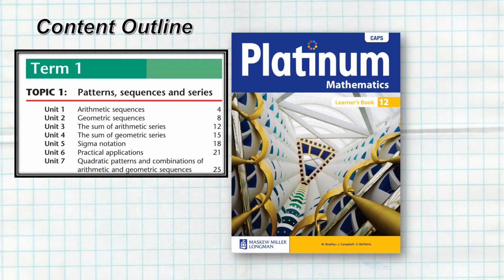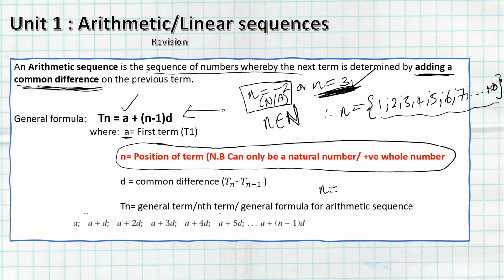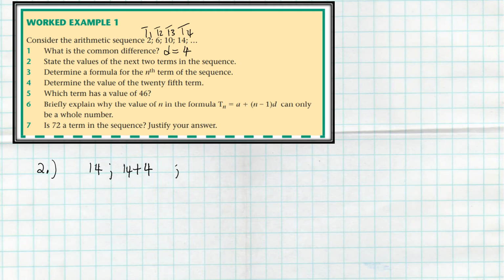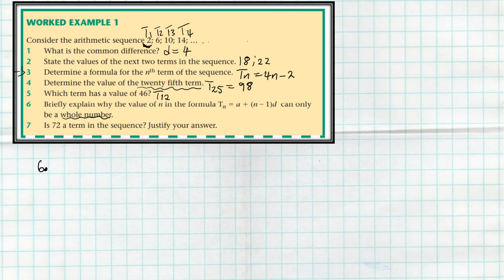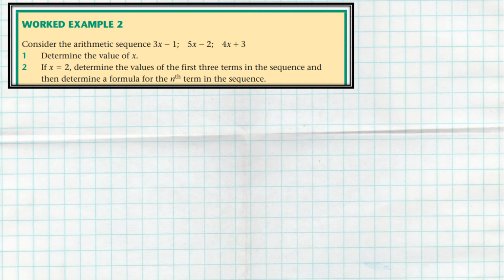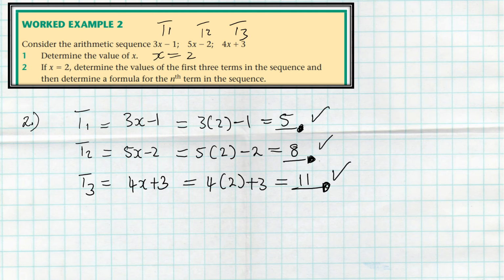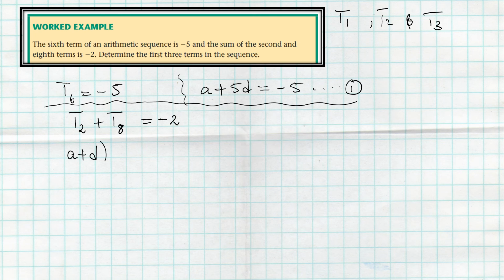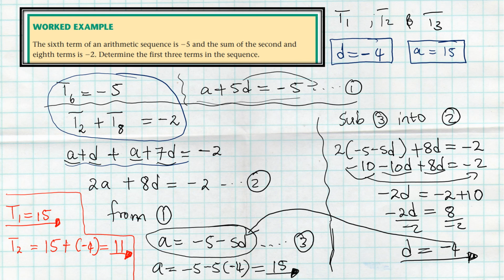Grade 12 Summer Lesson | Arithmetic Sequences || Session 01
This video is our first lesson on sequence and series. It introduces you to the First part of sequences in grade 12 (Arithmetic/Linear  sequences). It acknowledges learners prior prior knowledge of sequences by making a quick recap on what has being taught in the previous grades. Followed by three grade 12 examples to show learners how the Arithmetic sequences may be tested in those three dimensions.
This video uses and acknowledges the grade 12 textbook (Platinum Mathematics Learners book) where all content (notes and examples) were extracted from.